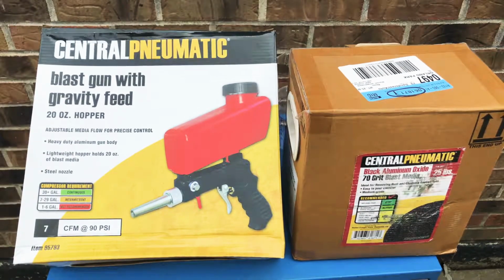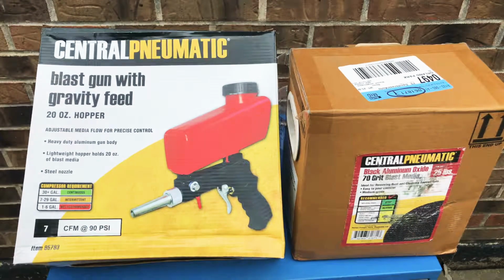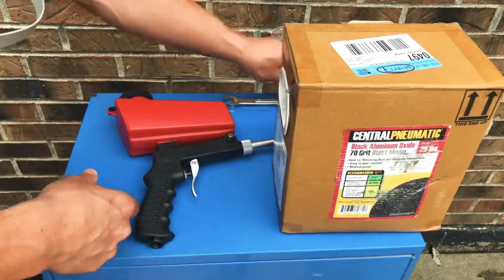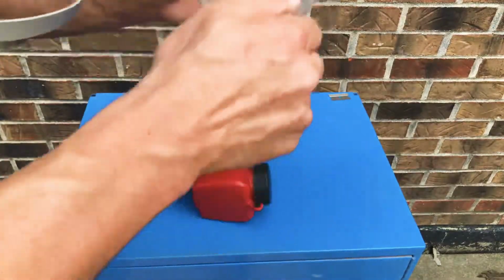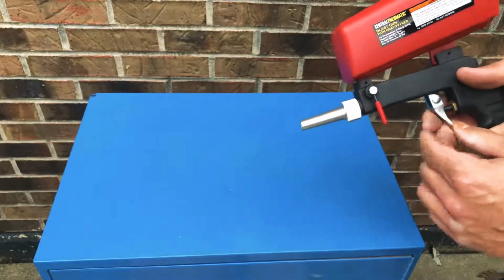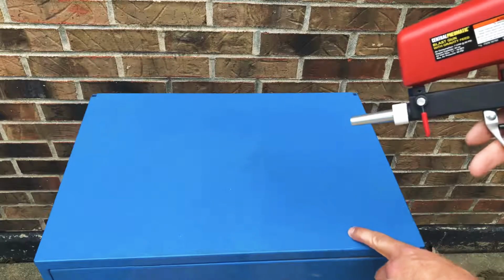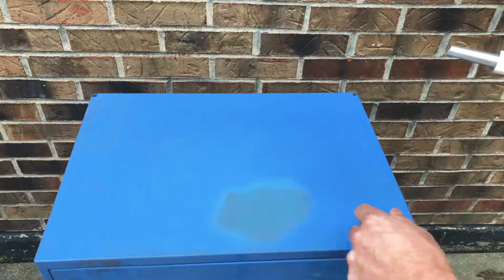HARBOR FREIGHT SANDBLAST GUN unboxing, demo, review!!!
Unbox, demo, and review the powerful Harbor Freight Sandblast Gun in this must-watch video! Witness the raw power as we strip away paint, rust, and grime, transforming old items into like-new masterpieces. Get ready to unleash your creativity and achieve flawless results.